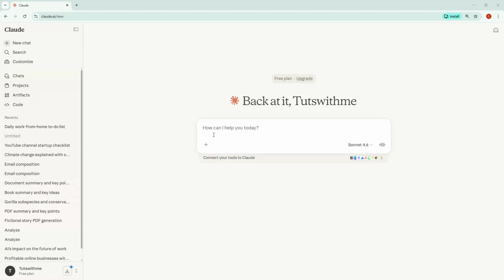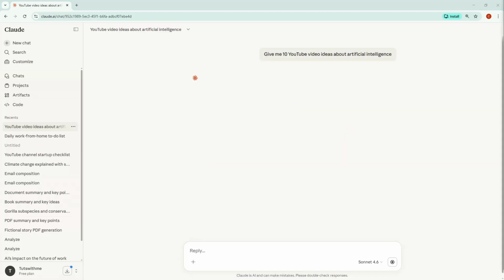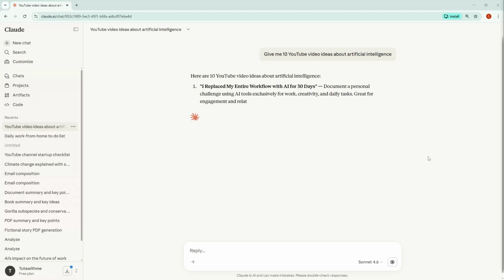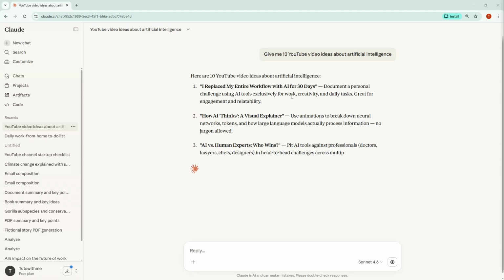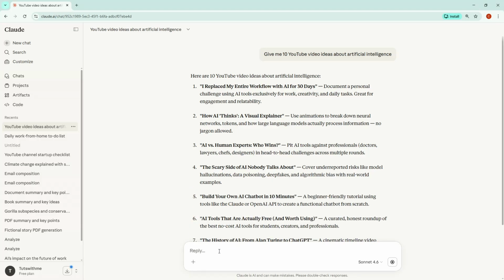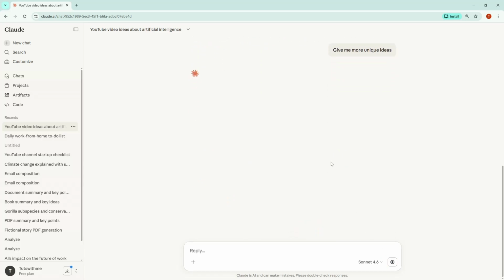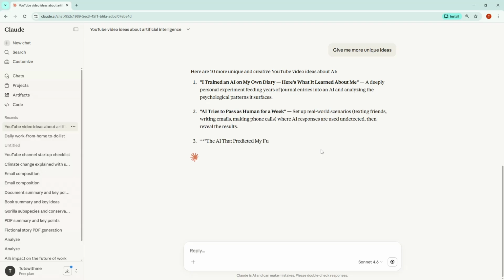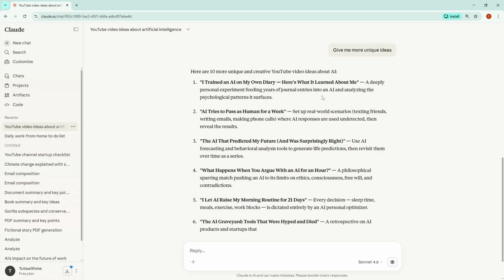How to Brainstorm Ideas With Claude AI - Quick Tutorial